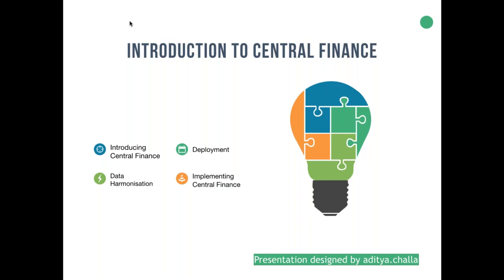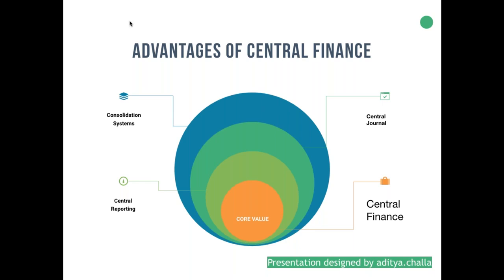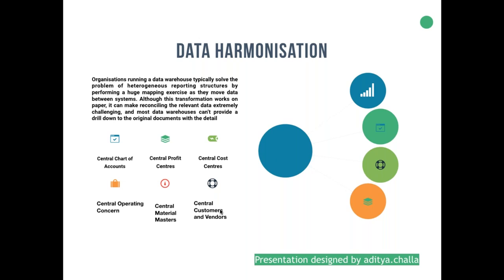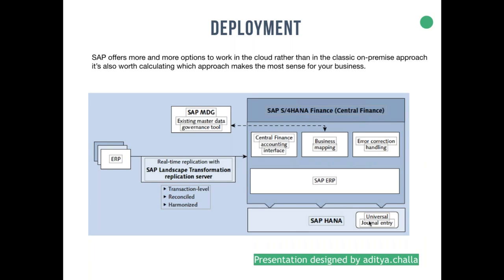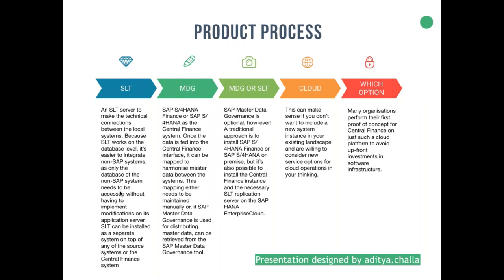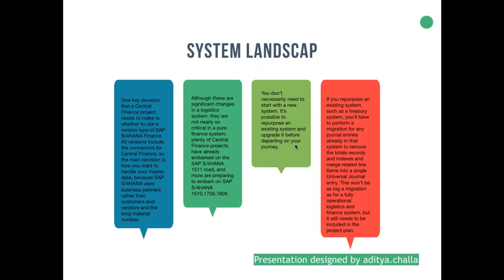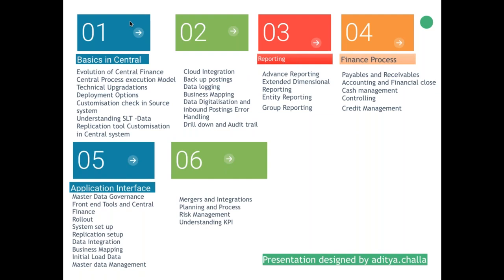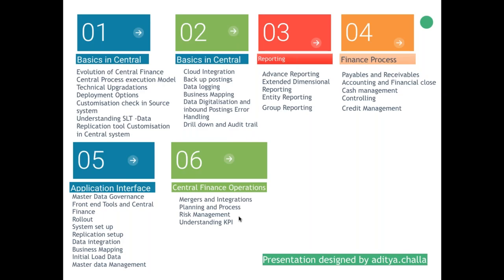Central Finance DEMO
SAP CENTRAL FINANCE Demo

We provide below services:
SAP TRAINING
CERTIFICATION DUMPS
SERVER ACCESS